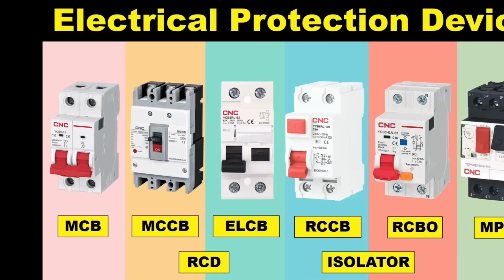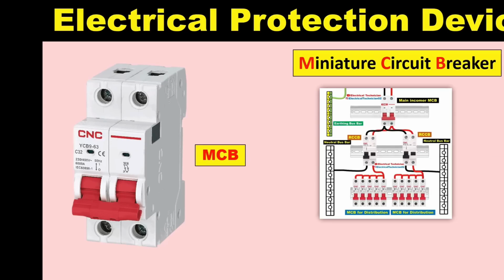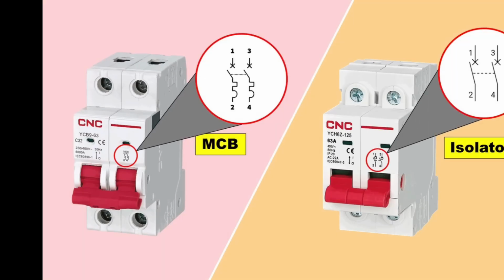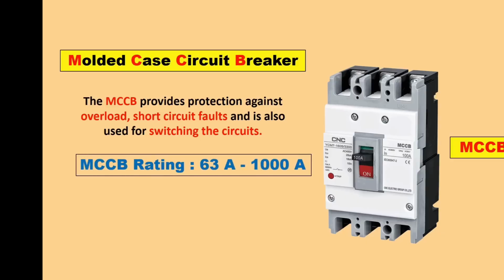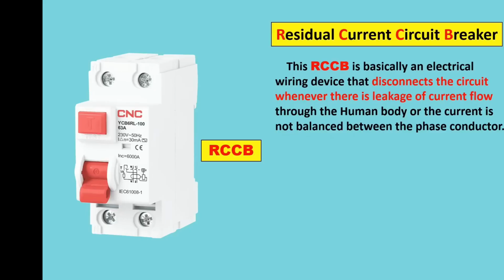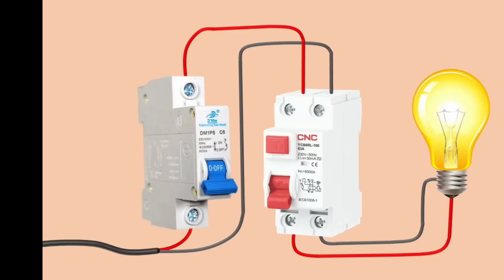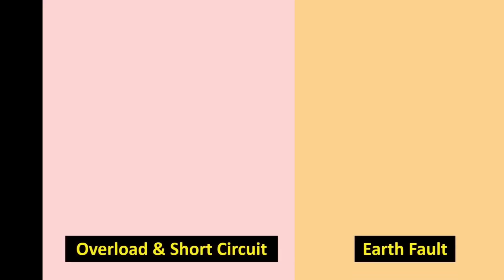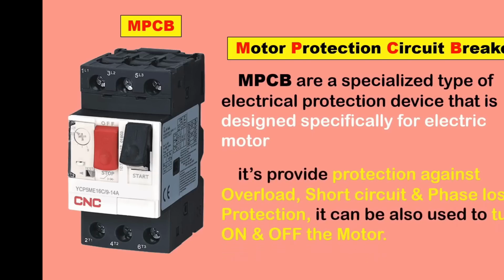MCB, RCCB, RCD, RCBO, MCCB, ELCB Explained | What is the Difference?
In this comprehensive video, we break down all the major electrical safety devices and circuit breakers used in homes and industries. Learn the full forms, exact working principles, and key differences between MCB, MCCB, RCCB, RCBO, RCD, and ELCB to ensure maximum electrical safety 🦺